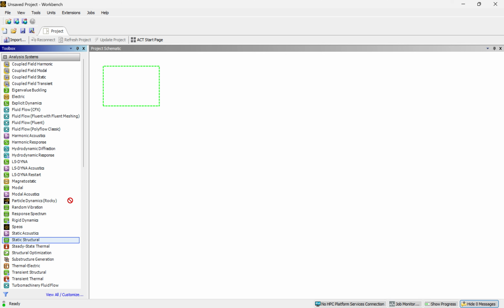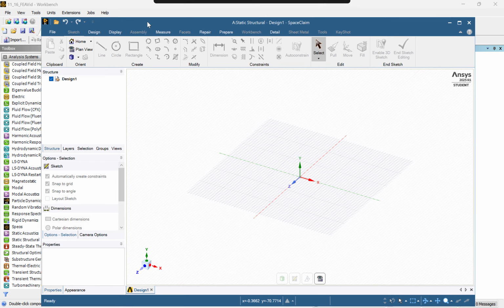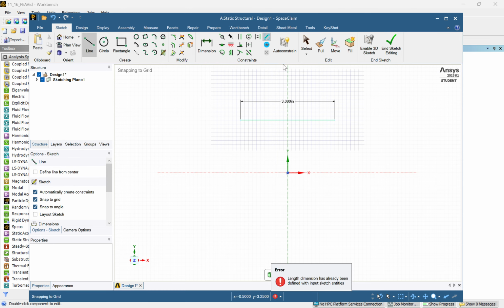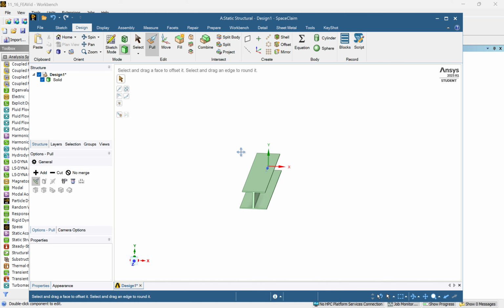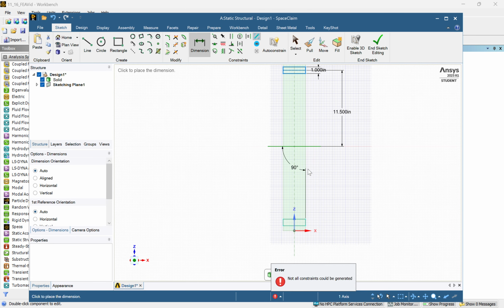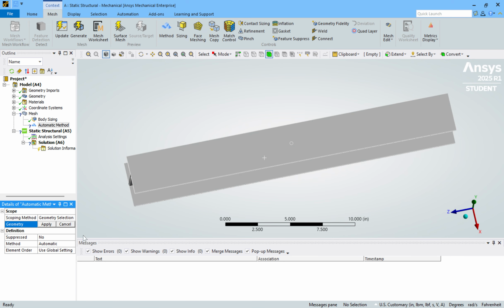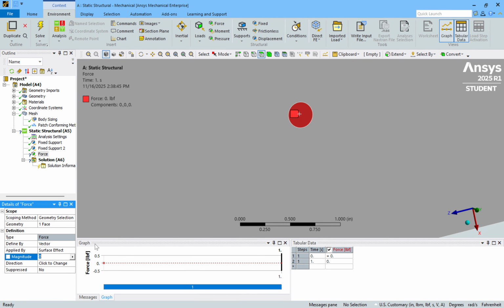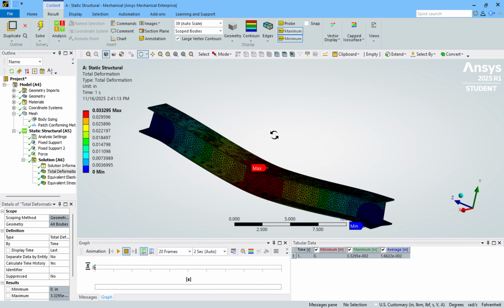Glass Fibers ANSYS FEA Tutorial 111.6.25 (Not Clickbait) (GONE QUANTITATIVE)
Helllooooo niche community! Watch as me and abe perform a STATIC STRUCTURAL test in ANSYS at 3AM!. Like and scubscribe if you are a real glass fiber gangsta. that is all. thank you for your time